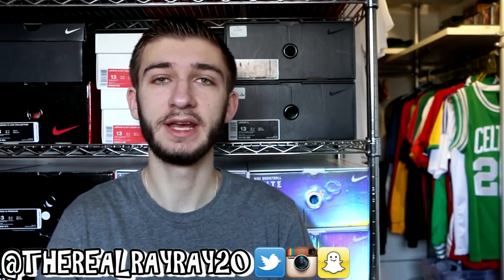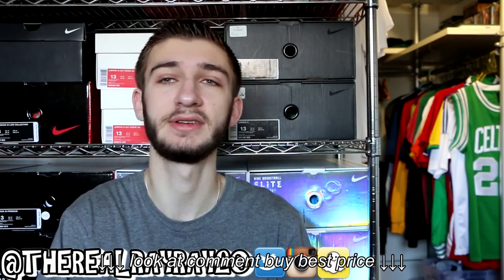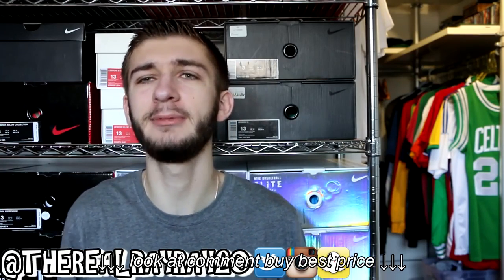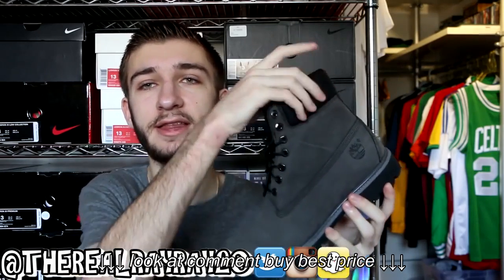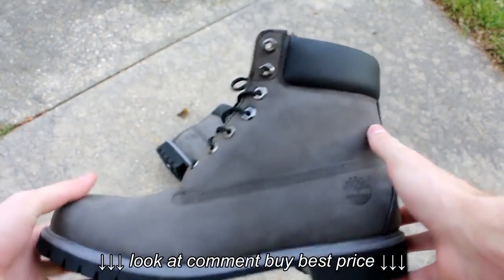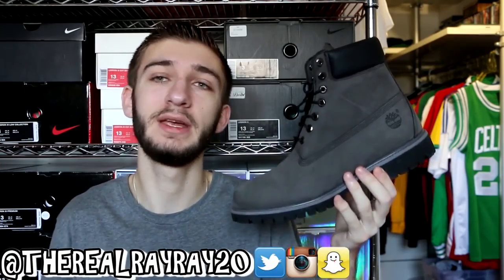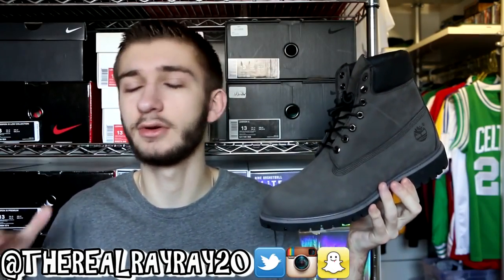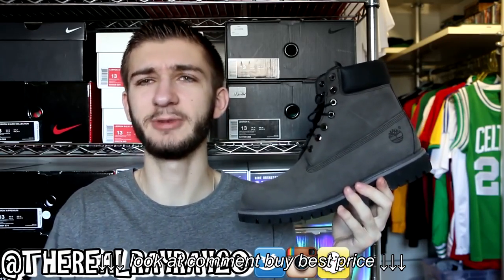THE PERFECT BOOT FOR WINTER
THE PERFECT BOOT FOR WINTER, THE PERFECT BOOT FOR WINTER